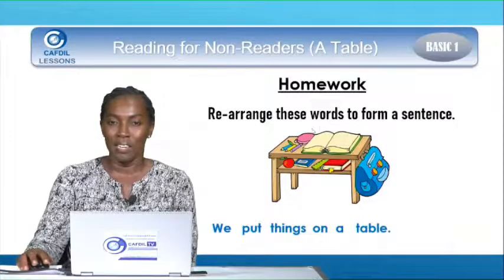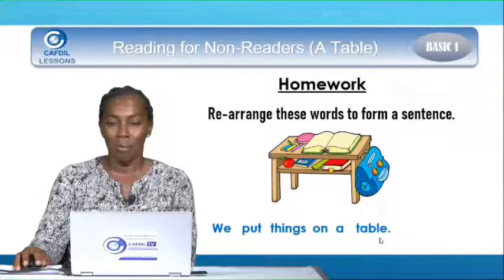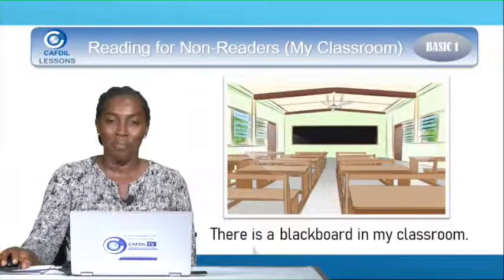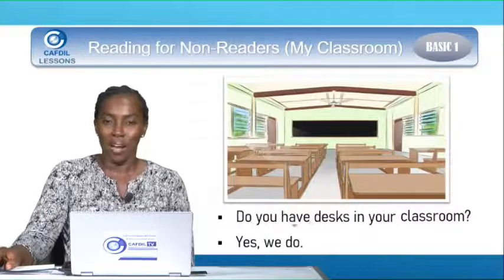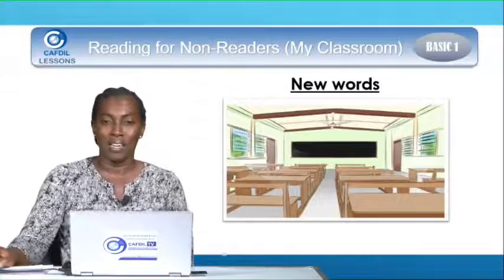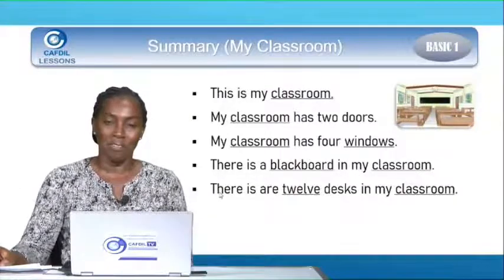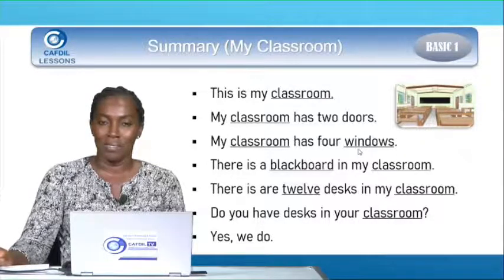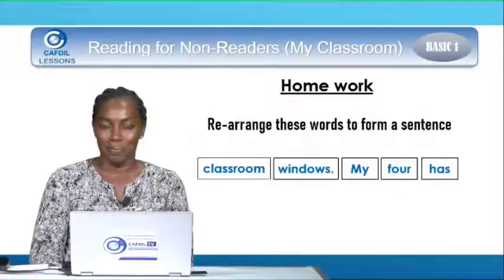CAFDIL LESSONS: English Basic One